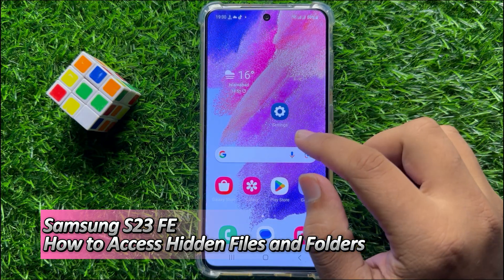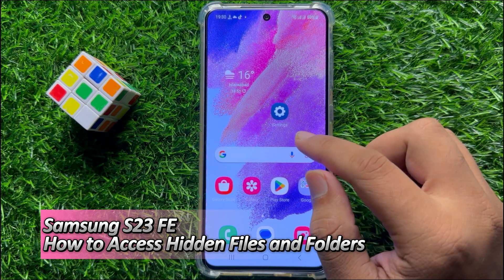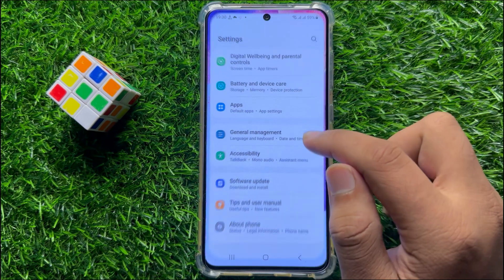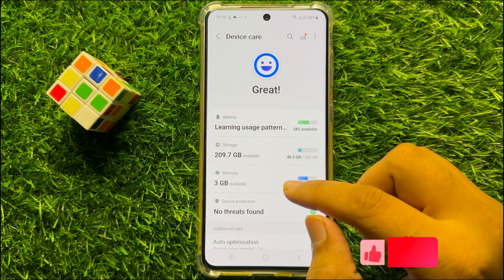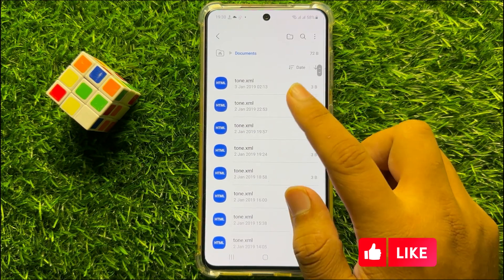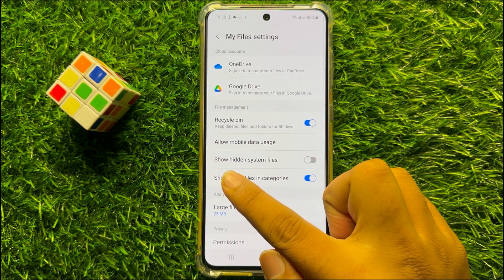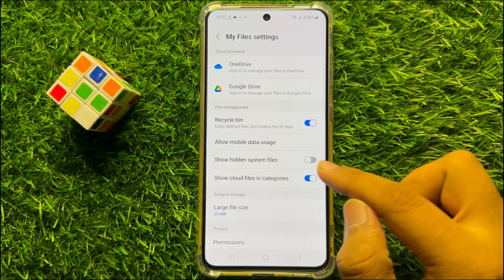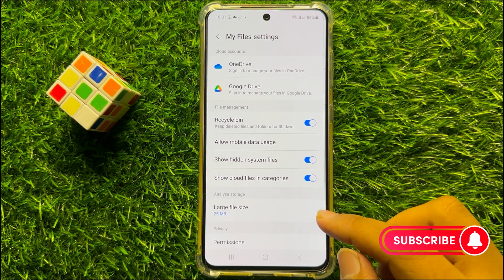How to Access Hidden Files and Folders on Samsung Galaxy S23 fe